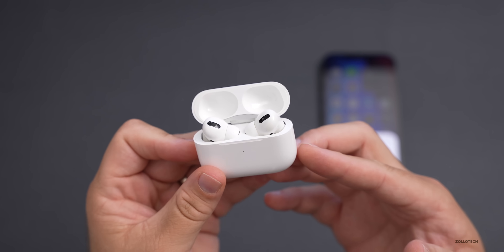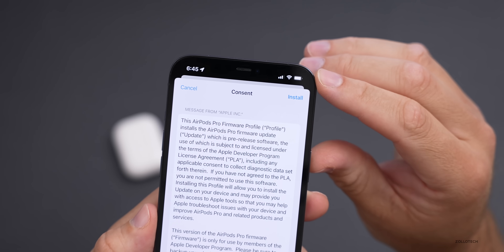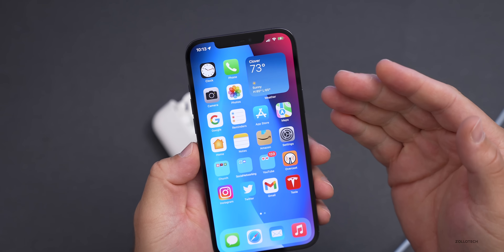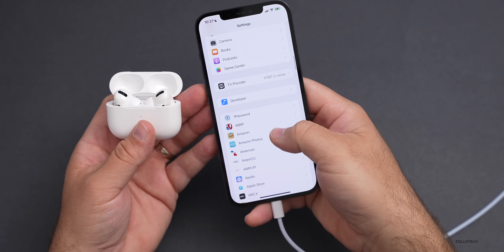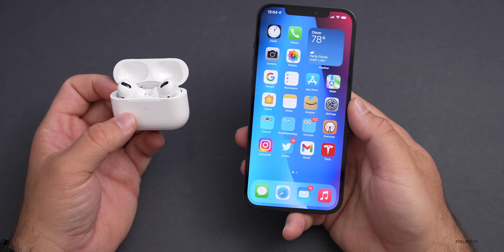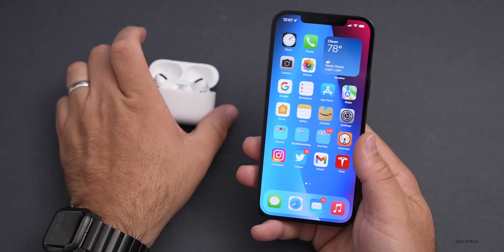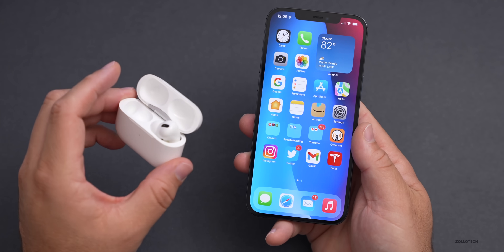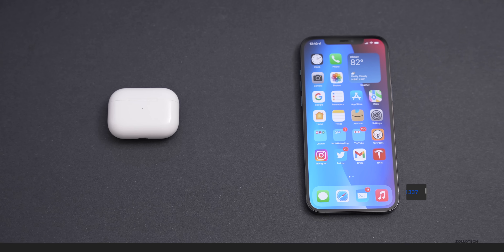AirPods Pro Beta 2 is Out! - How to Install and What's New?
AirPods Pro Beta 2 released to developers and bring new features such as conversation boost. In this video I show you all the new features of AirPods Pro Beta 2 using iOS 15 Beta 4 on iPhone 12 Pro Max. I also show you step by step how to install AirPods Pro Beta 2 using the AirPods, a Mac running Xcode 13 beta and iPhone 12 Pro Max.

AirPods Pro Betas are for developers and are not recommended for daily use

Wireless Charger I recommend for AirPods and iPhone

***Time Codes***
00:00 - Introduction
00:21 - What you need to install AirPod Pro Beta
00:49 - AirPod Pro Beta warning
01:08 - How to install
02:58 - If you experience problems
03:56 - Updating AirPods Pro
05:19 - How to see if AirPods Pro have updated
06:20 - New Features
09:10 - iOS 15 Beta 5 release
09:44 - Outro
10:04 - End